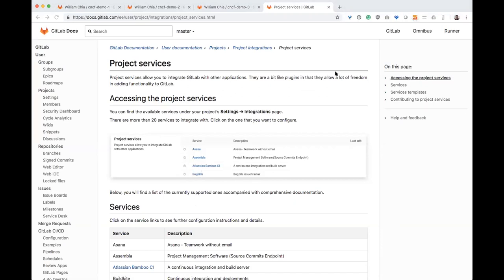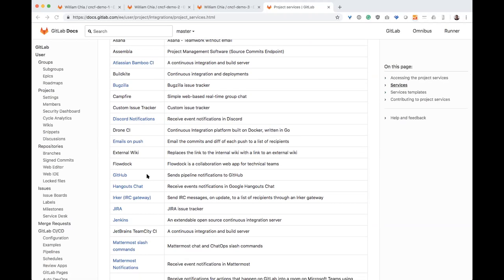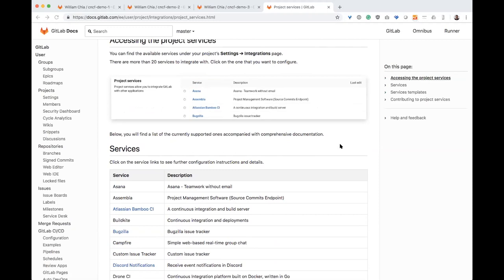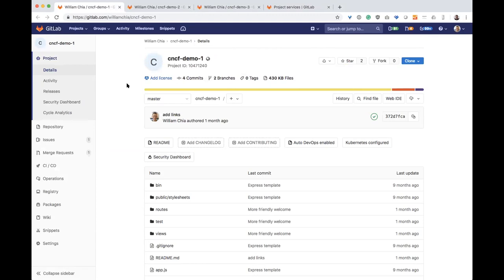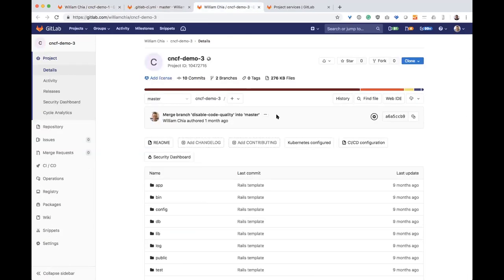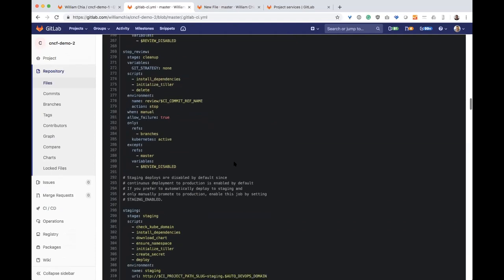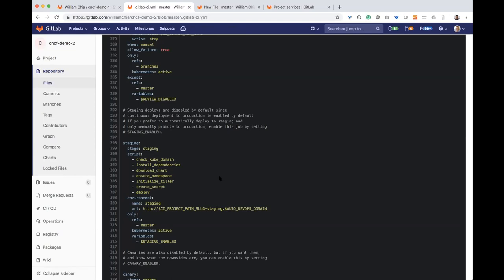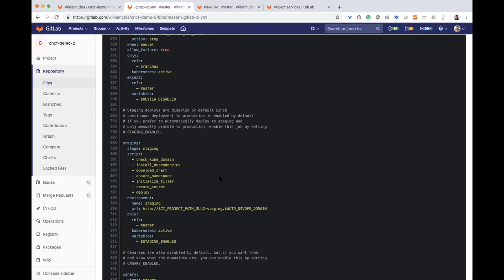Live Q&A on GitLab Session 9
In this Live Q&A session, GitLab Sr. Product Marketing Manager, William Chia went over various GitLab integrations, how the Auto-Devops work and how to customize it.